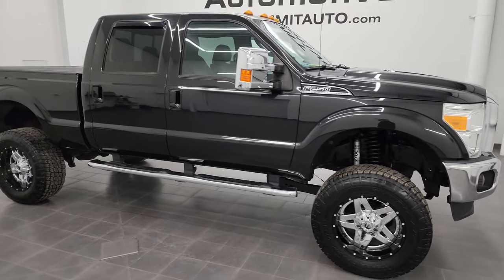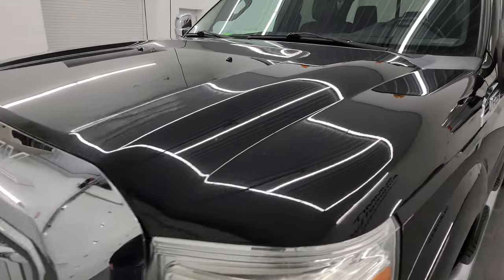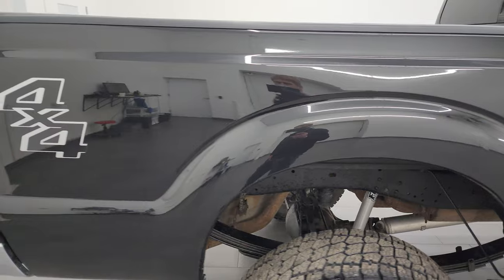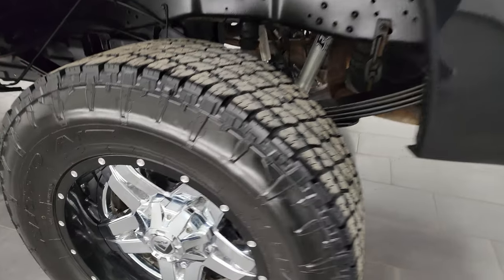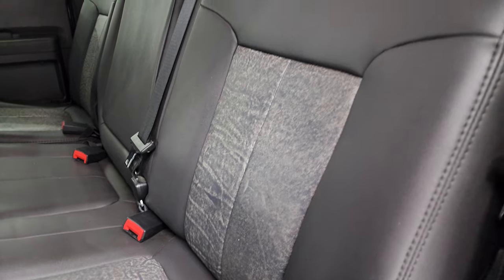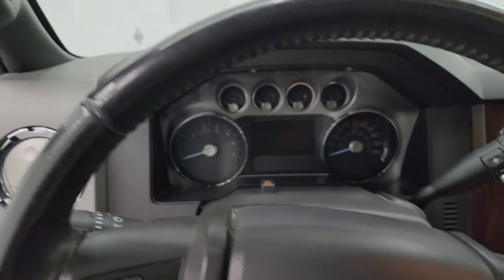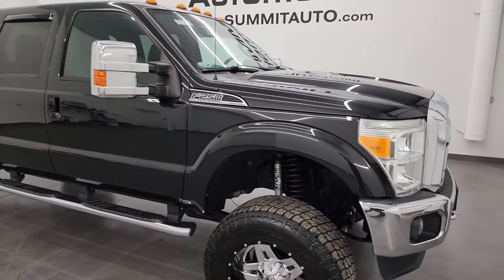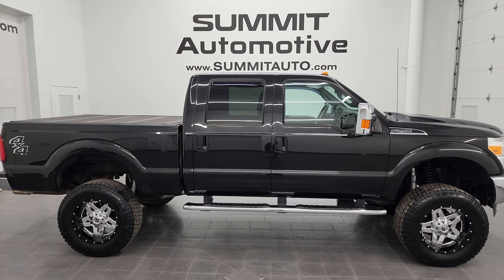2011 FORD F250 LARIAT ULTIMATE LIFTED GASSER IN TUXEDO BLACK 4K WALKAROUND 13504Z SOLD!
This 2011 FORD F250 LARIAT ULTIMATE CREW SHORT GASSER IN TUXEDO BLACK FOR SALE IN FOND DU LAC OSHKOSH WISCONSIN 54935 is the vehicle we did walk around review of today.

Thank you for checking out this video of this 2011 FORD F250 LARIAT ULTIMATE CREW SHORT GASSER IN TUXEDO BLACK FOR SALE IN FOND DU LAC OSHKOSH WISCONSIN 54935

STOCK: 13504Z
PRICE: $36,991
MILES: 53,671
MAKE: FORD
MODEL: F250
VIN: 1FT7W2B61BEA08768
LOCATION: FOND DU LAC OSHKOSH WISCONSIN, 54937 TRUCKS ON 41

CLEAN TITLE HISTORY! CLEAN CARFAX! 6.2 Liter V8 SOHC Engine with Flex fuel capabilities E85, 385 Horsepower, Full Four Door Crew Cab, Short Box 6 1/2 Foot Shortbox, Lariat Ultimate Package, 6 Speed Automatic Transmission with Optional Manual Tap Shift, Factory GPS Navigation System, Power Sunroof Moonroof Sun Roof Moon Roof, Reverse Backup Camera Rearview Camera, Parallel Park Assist, Driver Seat Height Adjuster, Dual Power Air Conditioned Ventilated and Heated Seats, Black Ebony Leather Seats, 40/20/40 Split Front Bench Seating with Center Seat Hidden Storage Compartment, Suspension Lift Kit, Hard Tonneau Cover, Heated Power Fold-in Power Mirrors with Built-in Directional Signals, Powerscope Tow Power Mirrors that Power Telescope and Power Fold in with Built-in Directional Signals, Telescopic Tow Power Mirrors, 3.73 Gears, 20 Inch Rims Premium Wheels, Painted and Polished Aluminum Rims Premium Wheels, Four Wheel Disc Brakes, Factory Chromed Stepbars, Drop-in Bedliner, Fog Lights, Reverse Sensors, Tailgate Step Assist Manstep, Chrome Trimmed Grill, Sync 8" Touchcreen Radio, Bluetooth, Hands-Free Phone Controls Blue Tooth, IPOD Jack Portable Audio Connection, USB Jack Portable Audio Connection, Keyless Entry with Factory Remote Start, Manual Sliding Rear Window, Rear Window Defroster, Driver and Passenger Front Air Bags, L.A.T.C.H. Child Safety System, Side Curtain Air Bags SRS Safety Restraint System, Multi-Function Steering Wheel Controls, Compass Display, Mileage Display, Power Adjustable Pedals, Factory Floormats, Storage Compartment Under Rear Seats, Woodgrain Dash Trim, Air Conditioning AC, Cruise Control, Power Locks, Power Windows, Tilt/Telescope Steering Wheel, Tuxedo Black Metallic, Black, CLEAN AUTOCHECK! Very very clean inside and out! This is one of the sharpest 2011 Ford F250 crewcab shortbox 3/4 ton lifted gas trucks on our lot! Make your move before this super clean 4wd is gone!

STOCK: 13504Z
PRICE: $36,991
MILES: 53,671
MAKE: FORD
MODEL: F250
VIN: 1FT7W2B61BEA08768